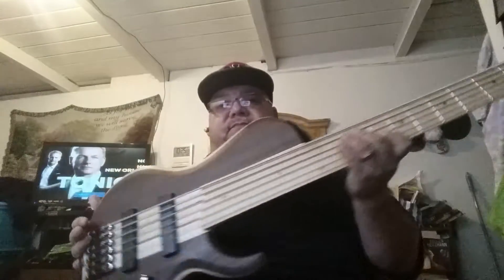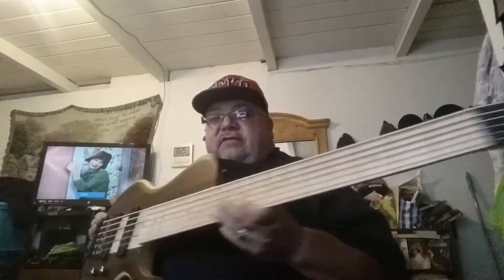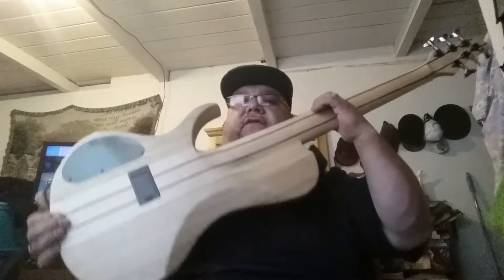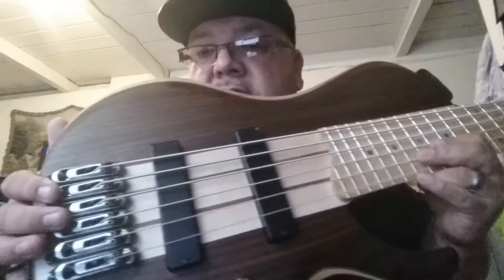My BTB Terra firma bass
Just checking out my new bass